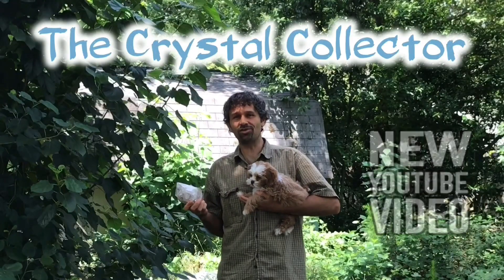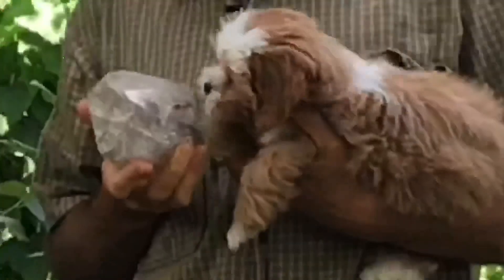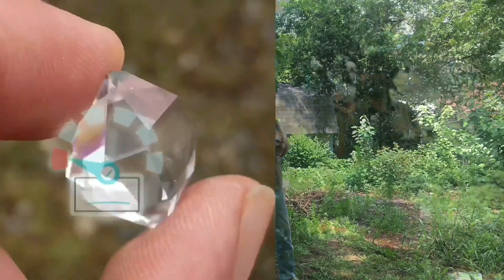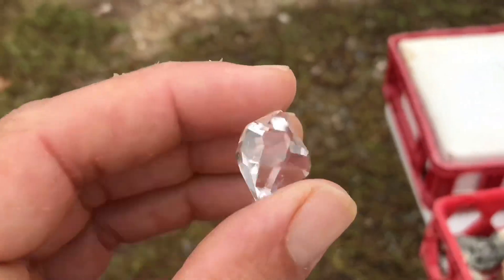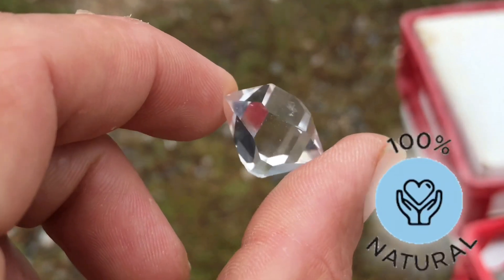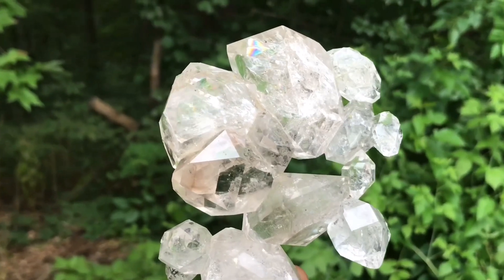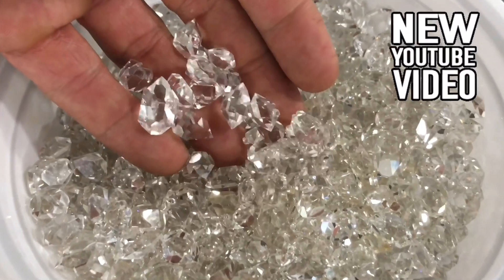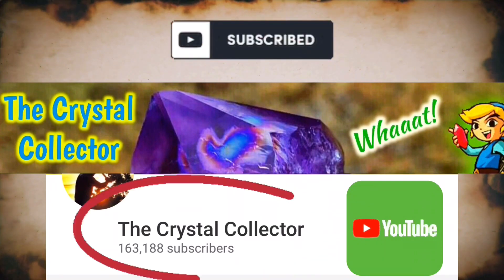Is a Herkimer Diamond A Real Diamond?? 💎